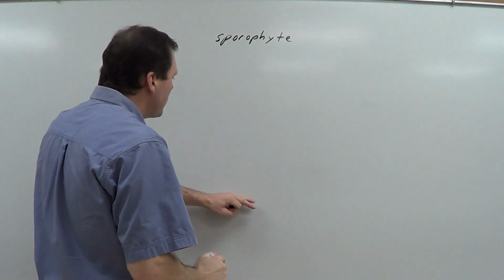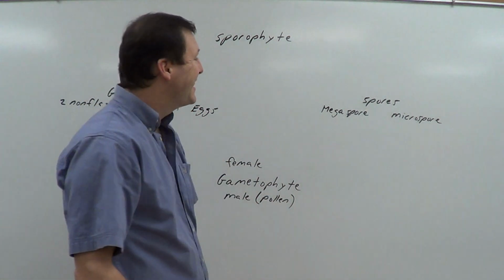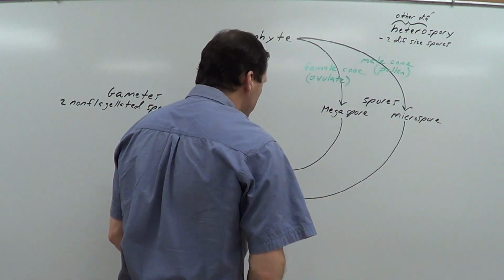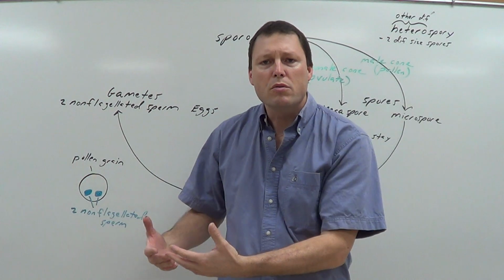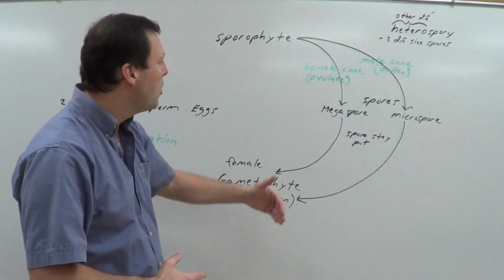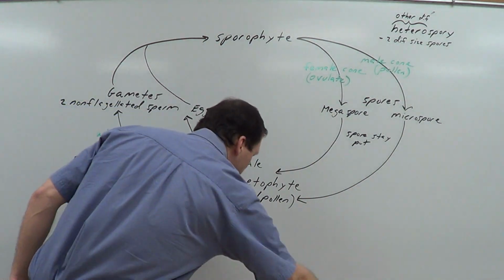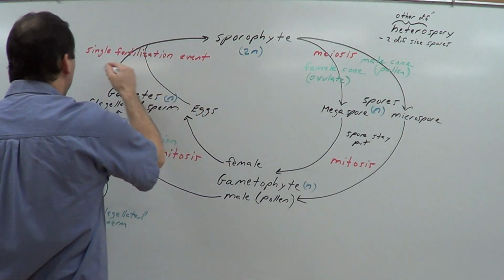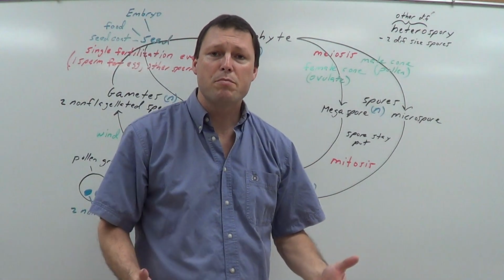Gymnosperm life cycle